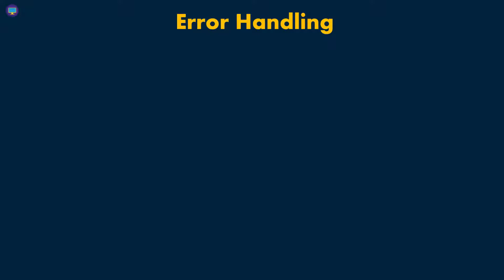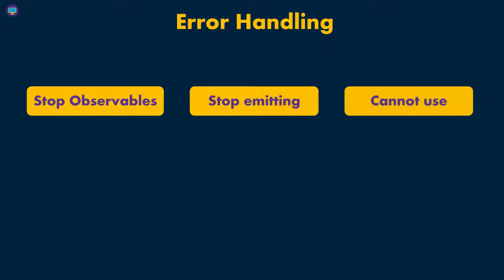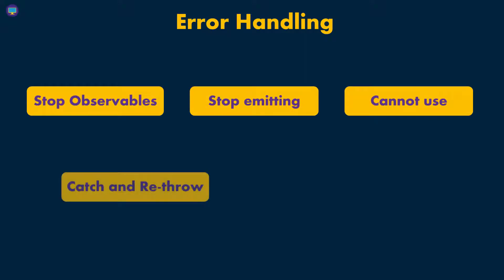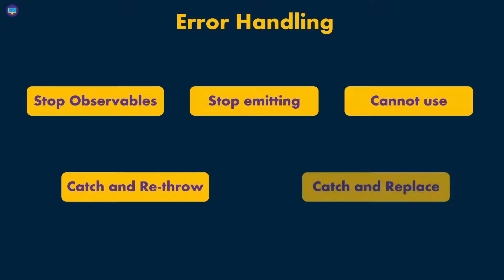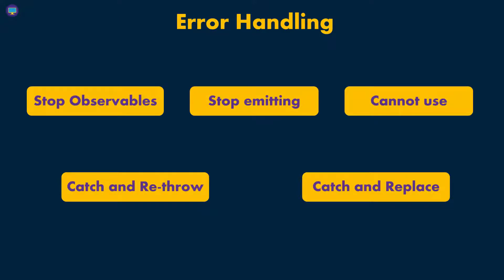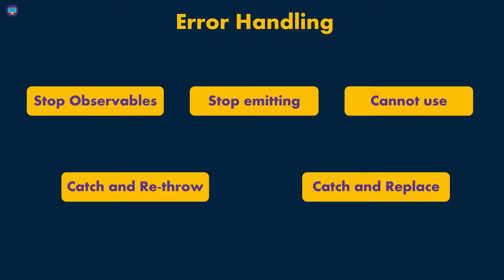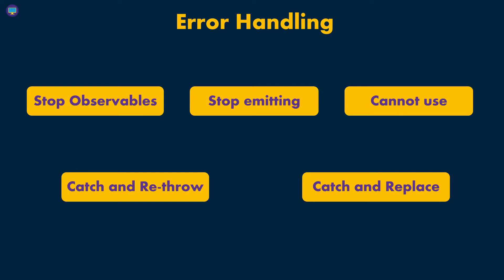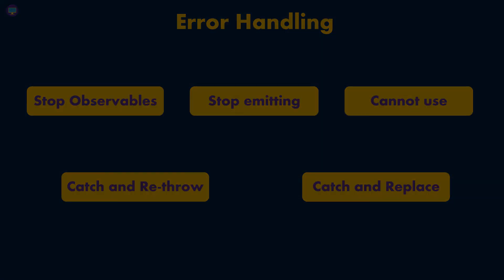Angular HTTP API | Part 48 - Error Handling